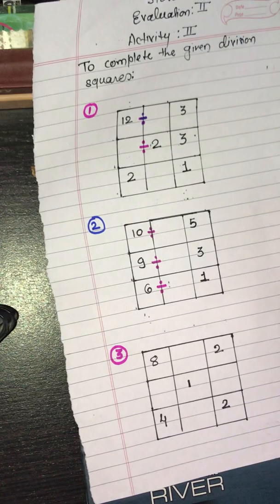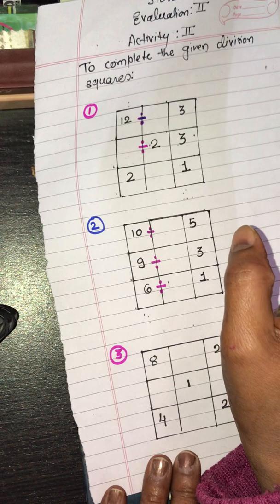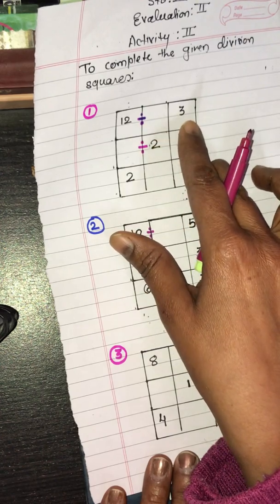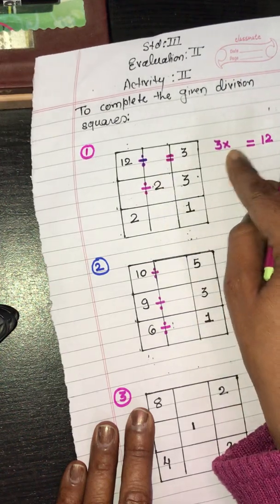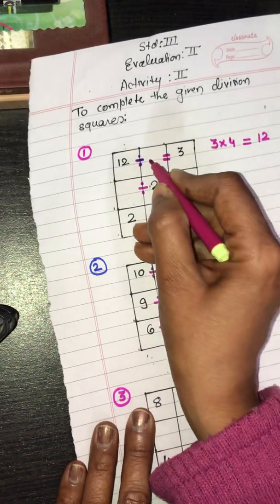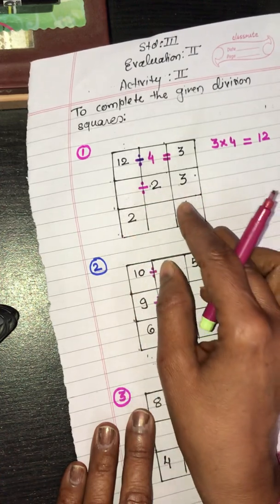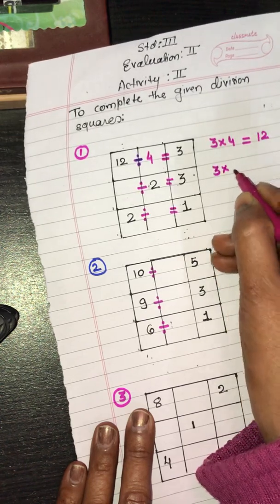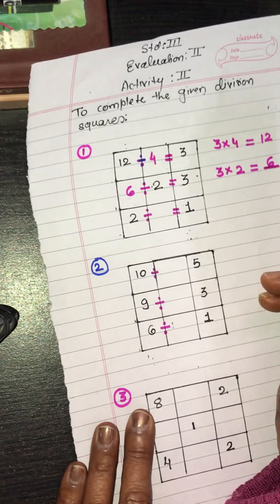Std:3 Evaluation: II Math Lab Activity:(A2)